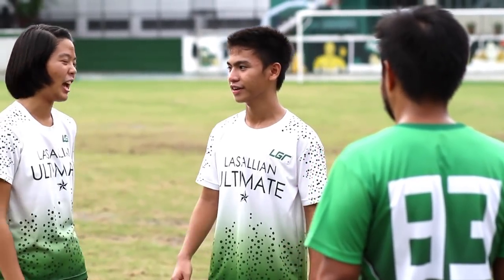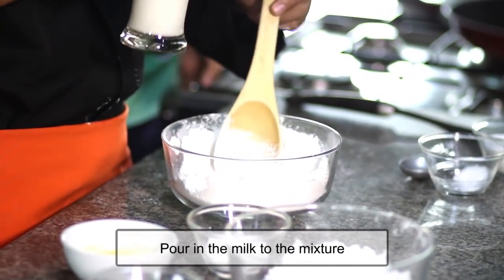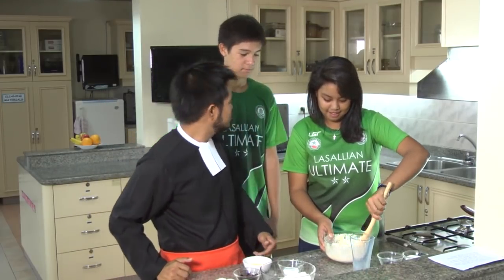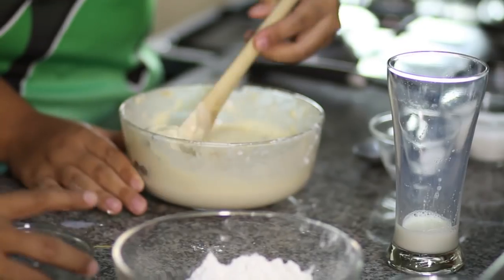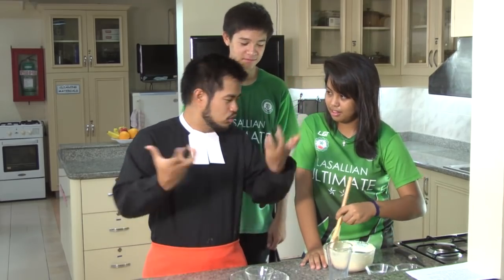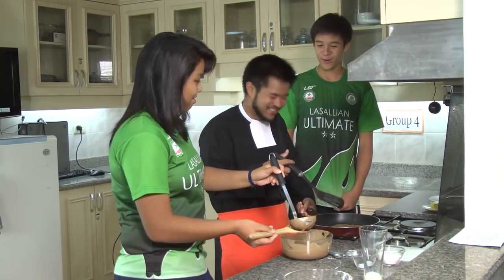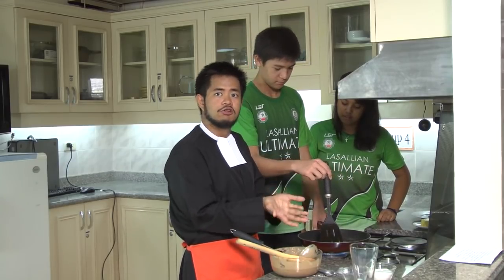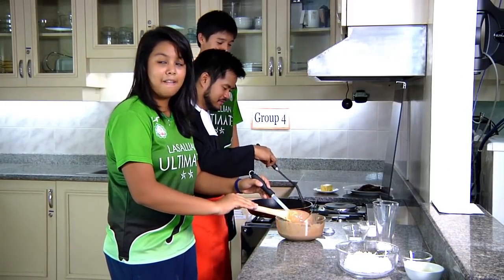Cooking With Bro Episode 2 part 1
Directed by: June Sebastian
Assistant Director: Yerim Kim
Hosts: Bro Sockie, Paolo Andaya, Samantha Gonzales
Camera: Kodi Cailipan, Shuna Kaga, Jino Dayrit, Charlie Yadao, Ryan Siaron
Thele Staff: Virgie Sarad, Lourdes Roselio
Video Editor: Ryan Siaron